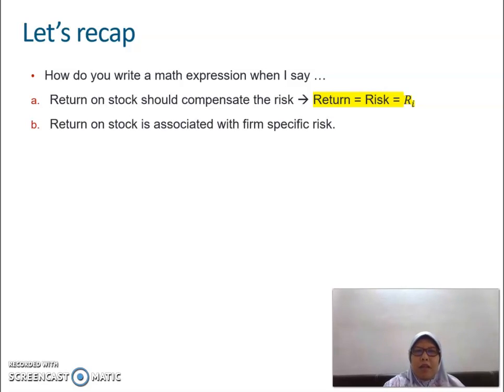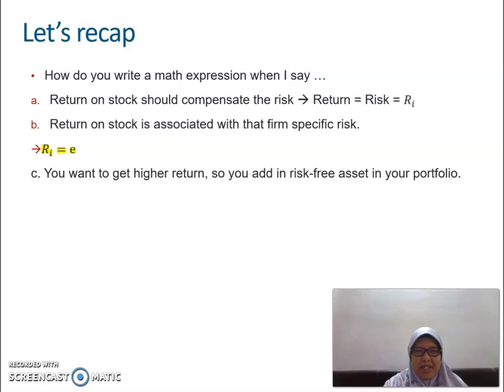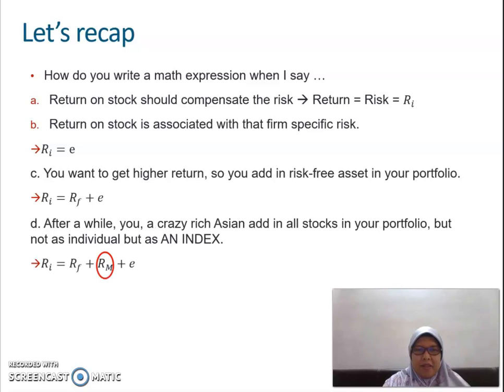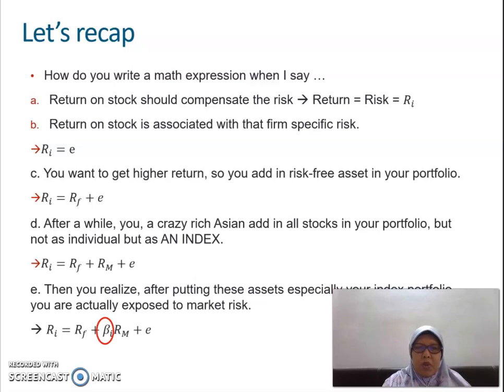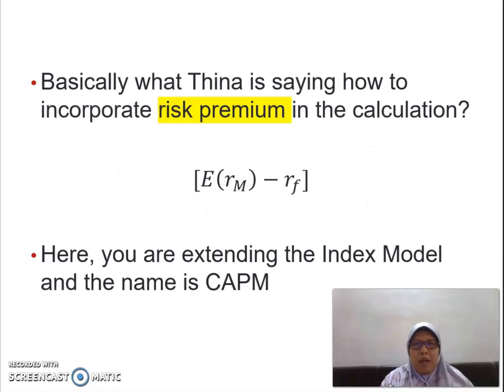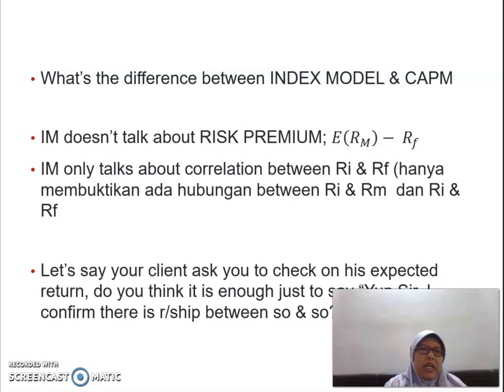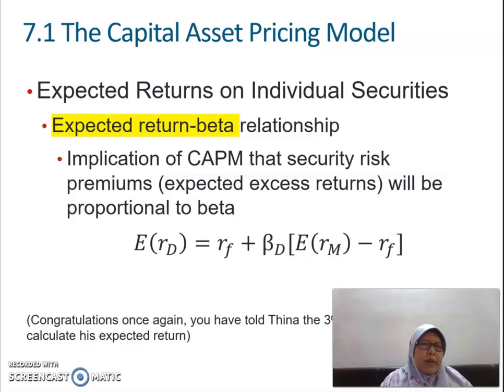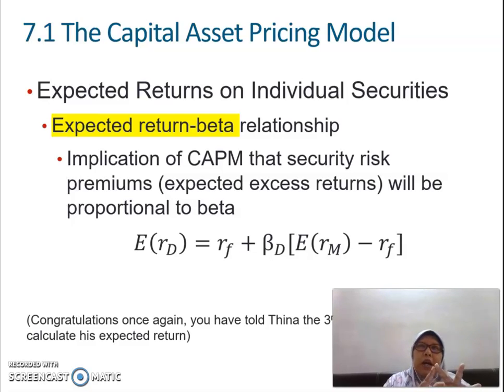CAPM Vid1 - c